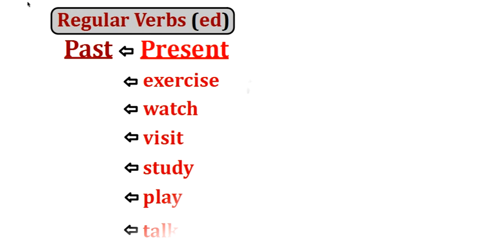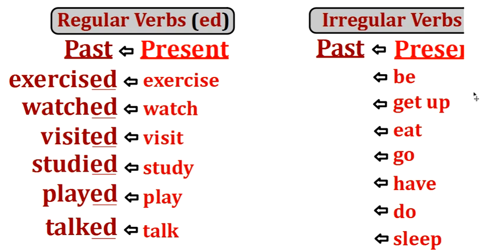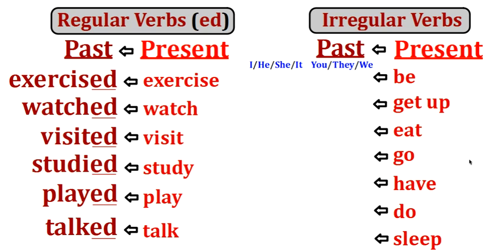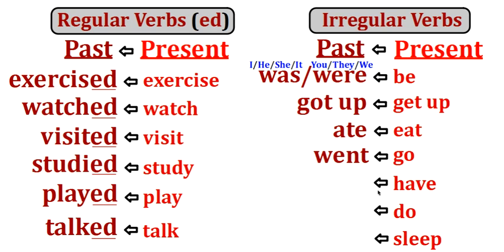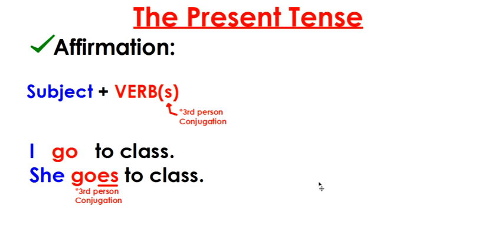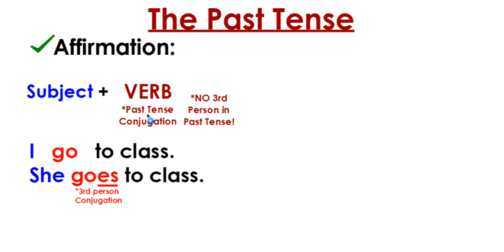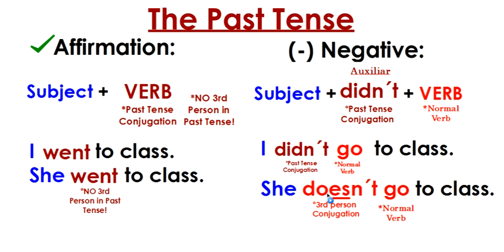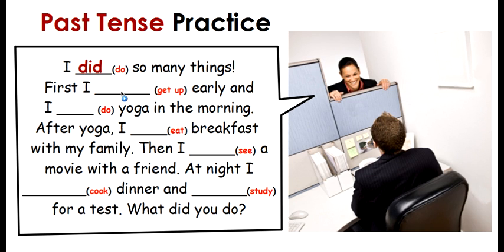Simple Past Tense | English Lesson and Practice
In this video you are going to learn about The Past Tense.